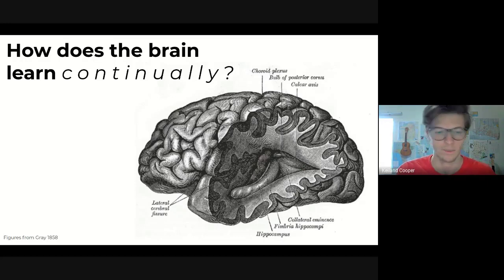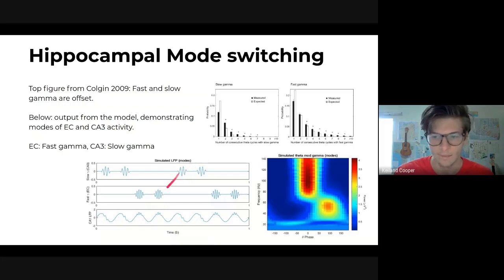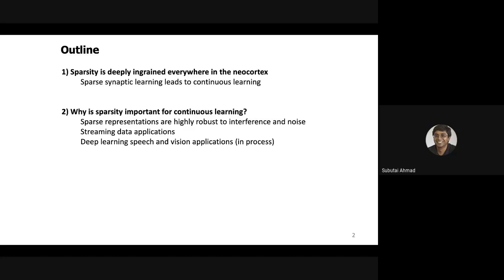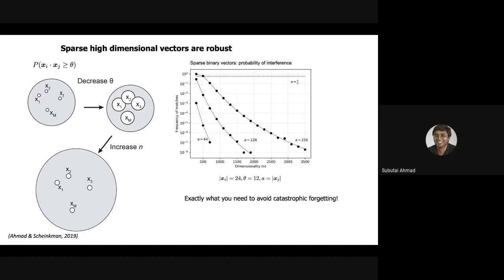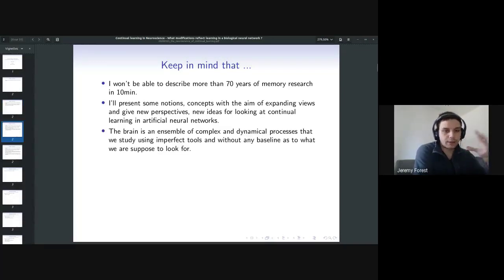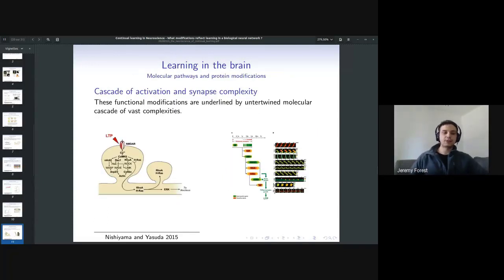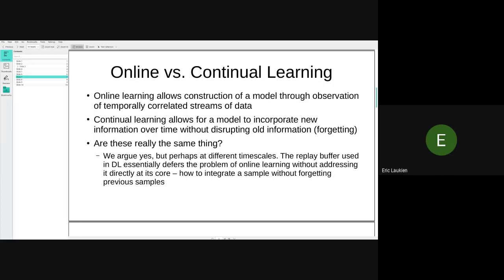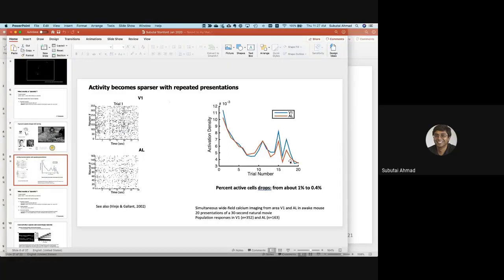ContinualAI Meetup: "Neuroscience-Inspired Continual Learning"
[March 26th 2020] ContinualAI Meetup: "Neuroscience-Inspired Continual Learning"

Description: In this meeting we will discuss about key biological insights on what is believed to happen in the brain for learning continuously and and how we can improve our artificial learning systems based on these observations.

ContinualAI is an official non-profit research organization and the largest open community on Continual Learning for AI. We aim at connecting people and working better together on this fascinating topic we consider fundamental for the future of AI. Join us for the next Online Meetup!